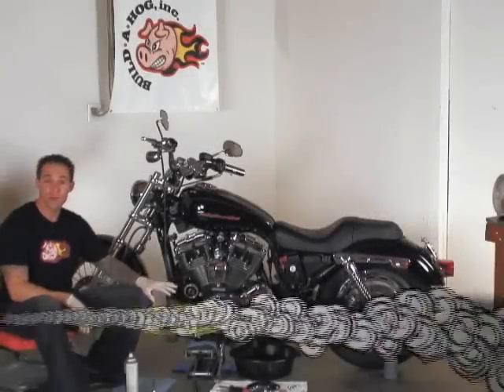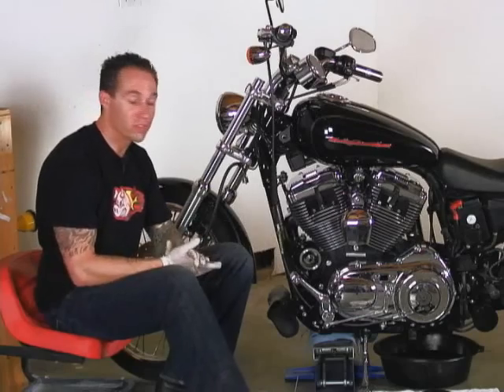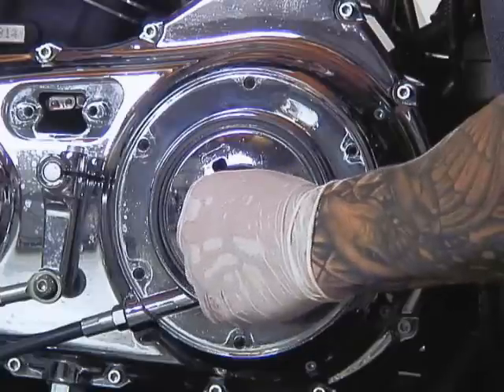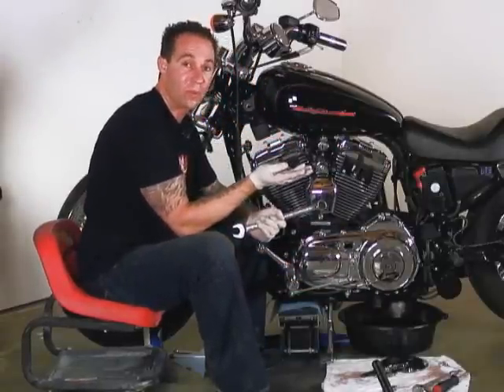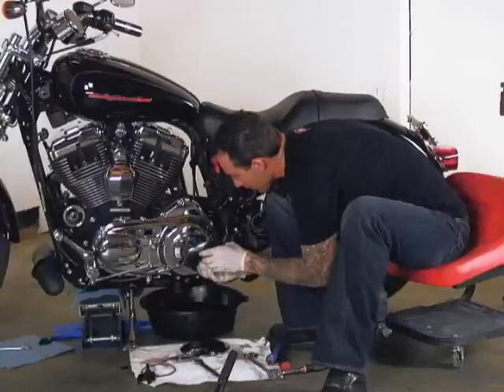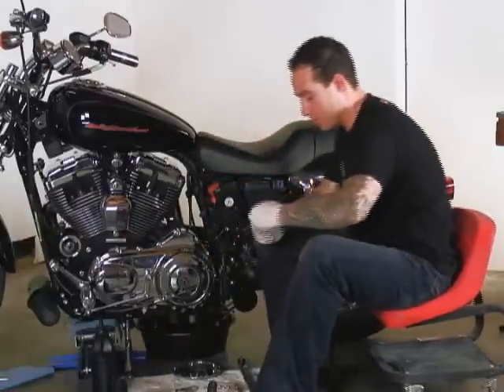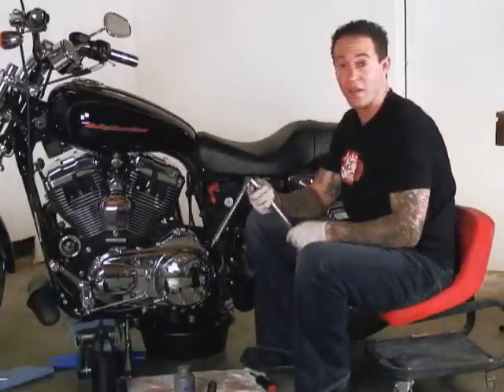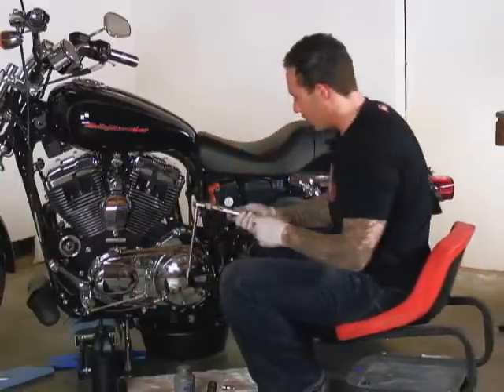Harley Sportster Maintenance Video Part 2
In this Harley Davidson Sportster motorcycle maintenance video you'll learn how about collapse clutch cable adjuster, how to adjust clutch, install drain plug, primary chain adjustment, replace gaskets and install covers and fluids. The full length DVD shows you everything you need to know to fire your Harley Davidson mechanic and save money maintaining your own Sporty. I think an oil change is part of this video but not sure. Available on our website.